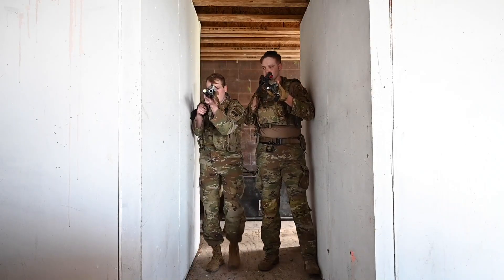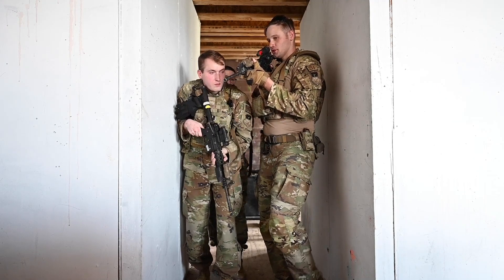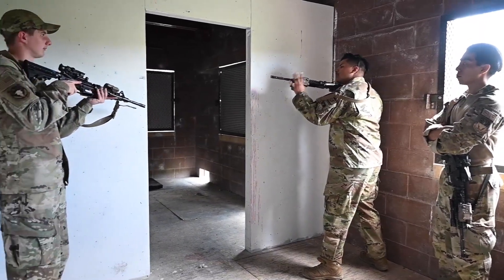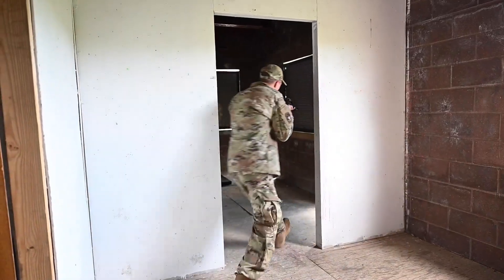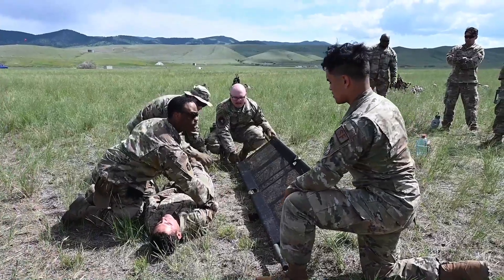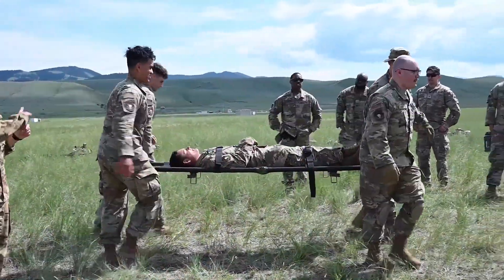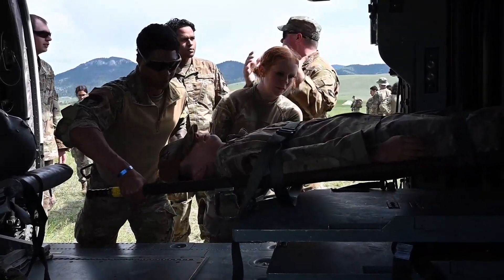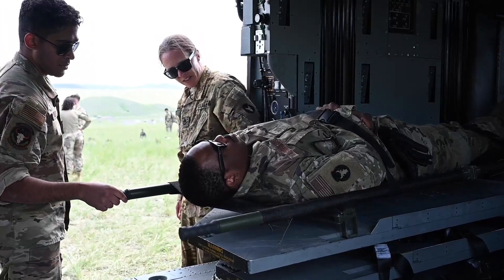Close-quarters combat, medical evacuation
MALMSTROM AIR FORCE BASE, MT, UNITED STATES
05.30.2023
Video by Airman 1st Class Mary Bowers
341st Missile Wing Public Affairs

practice close-quarters combat and medical evacuation Fort William Henry Harrison, Mont., May 30, 2023.